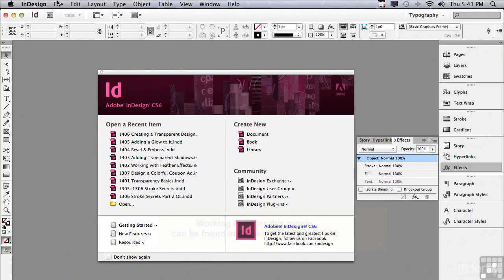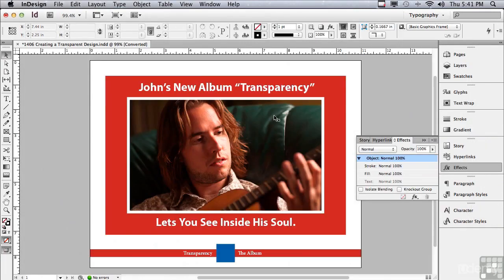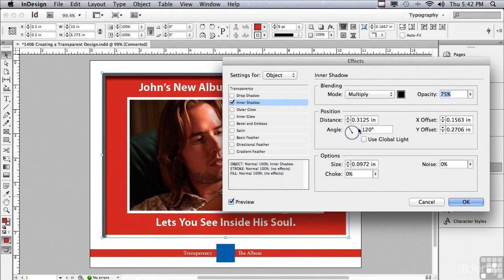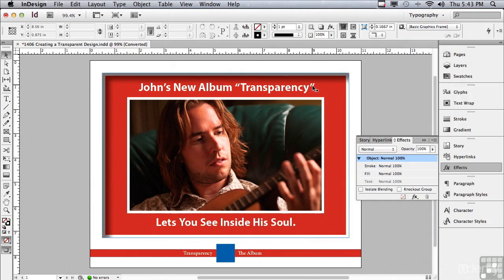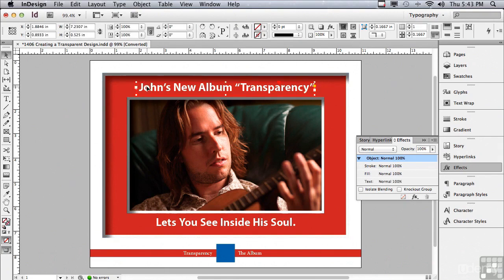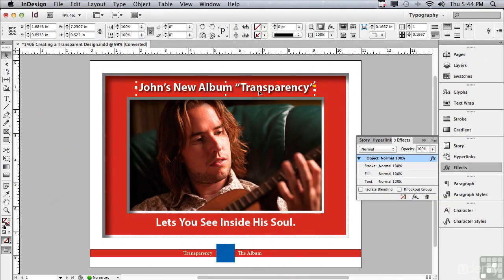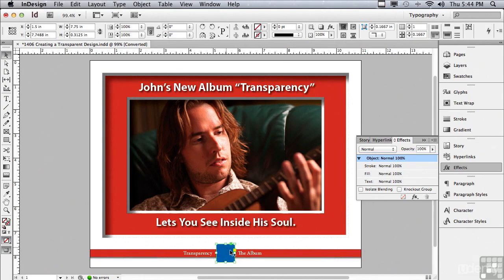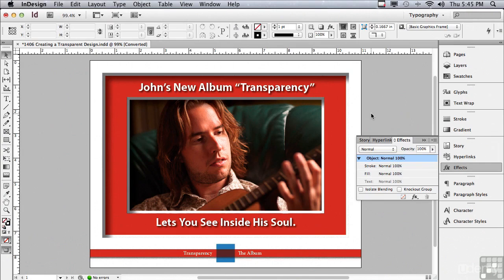tutorial adobe indesign Creating A Transparent